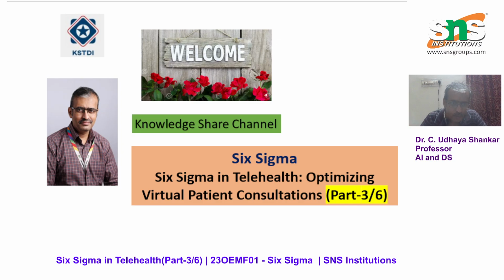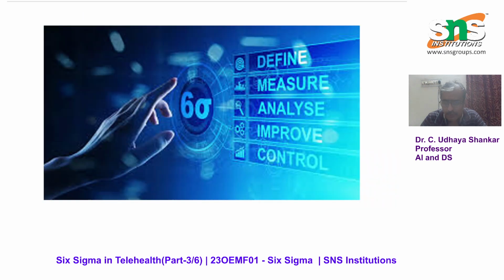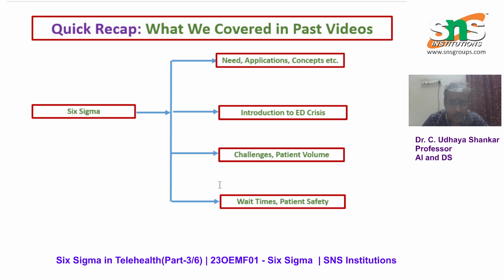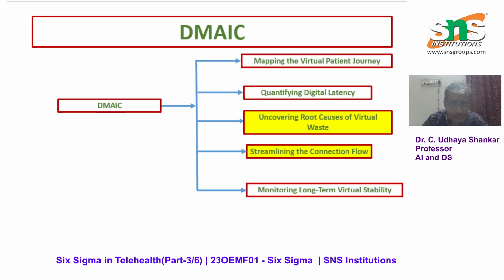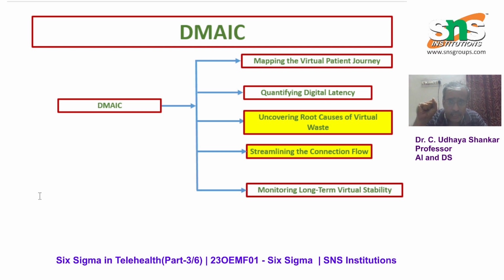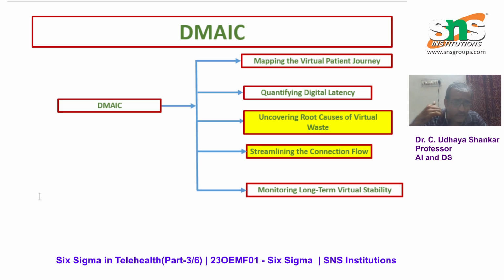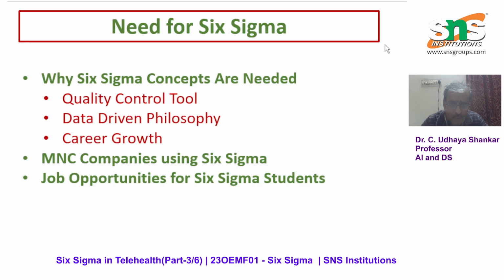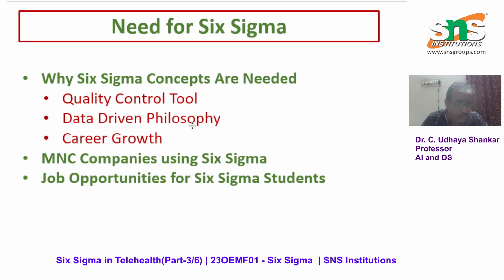Telehealth Root Cause Analysis (Part 3 of 6) | Six Sigma| SNS Institutions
In Part 3 of our Six Sigma in Telehealth series, we dive into the Analyze phase of the DMAIC framework. This video focuses on identifying the underlying causes of inefficiencies in virtual patient consultations, from technical dropouts to clinical workflow delays. We explore how to use data-driven tools to separate "noise" from actual process defects, ensuring that solutions target the root problem rather than just the symptoms.

We also continue our discussion on Job Opportunities for Six Sigma in the MBA domain, specifically highlighting roles in Healthcare Strategy and Operational Excellence. Discover how a Six Sigma background empowers MBA graduates to lead digital transformation in the global health-tech sector.

Key Takeaways:

Root Cause Analysis: Learn how to apply the "5 Whys" and Fishbone Diagrams to pinpoint why virtual consultations face delays or technical failures.

Data Correlation: Understand how to use scatter plots and Pareto charts to identify the 20% of causes responsible for 80% of telehealth process issues.

Identifying Non-Value-Added Steps: Discover how to spot "waste" in the digital patient journey, such as redundant data entry or long virtual waiting rooms.

Strategic MBA Career Paths: Explore high-impact roles like Healthcare Operations Consultant and Quality Assurance Director.

Evidence-Based Decision Making: See why analyzing baseline data is the only way to justify system upgrades or AI-driven scheduling changes.